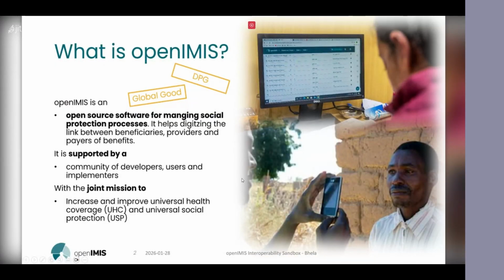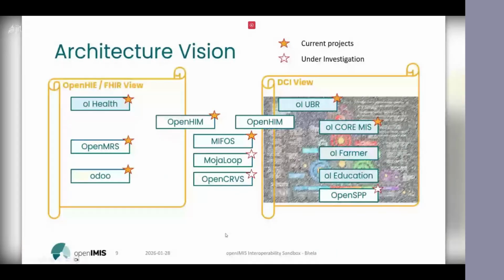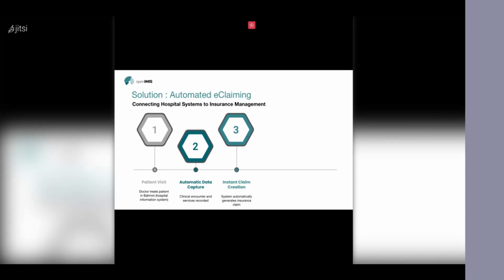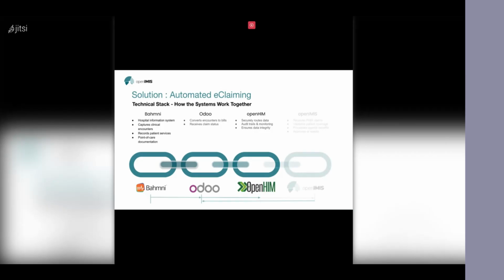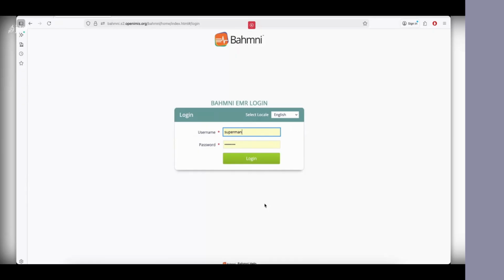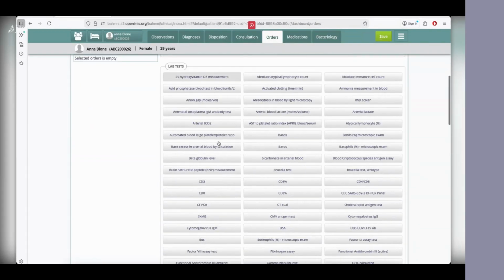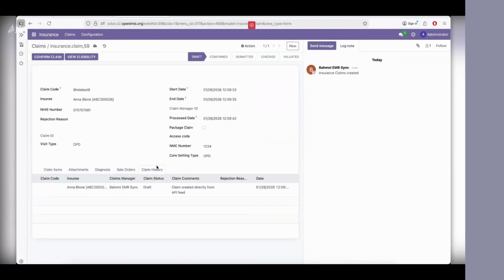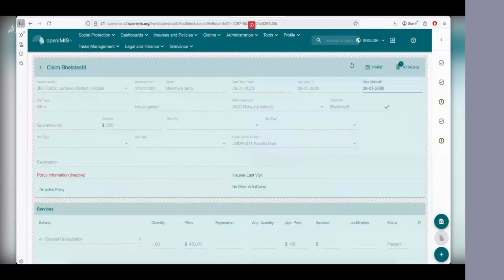openIMIS Bhela | Streamlining Healthcare Delivery and Insurance Claims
In the January Bhela call, Maxime Ngoe (Y-Note) and Sunil Parajuli (Tinker Tech) will explore an interoperability solution that connects hospital information systems with health insurance management, automatically transforming clinical encounters into insurance claims. The specific scenario looked at in this call is the interoperability process between Bahmni and openIMIS.